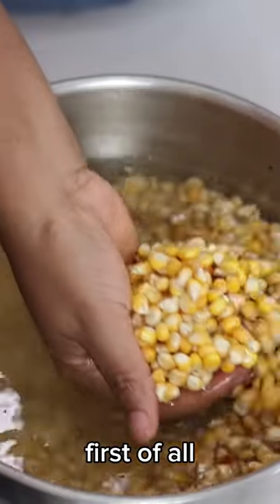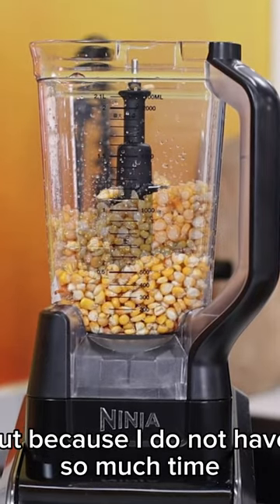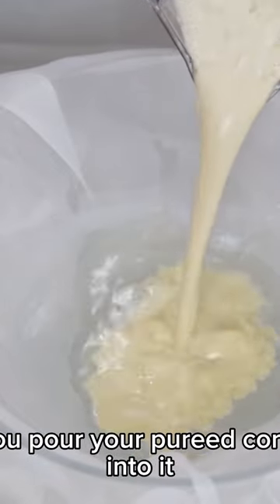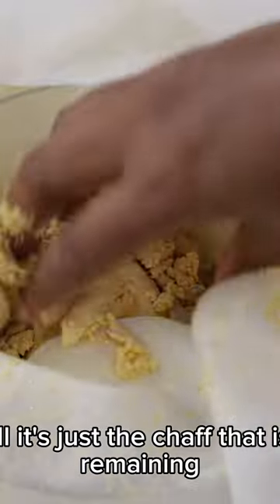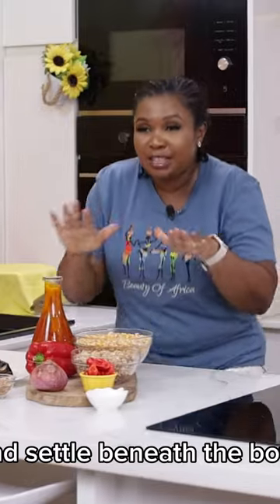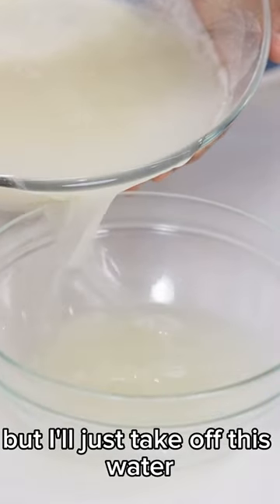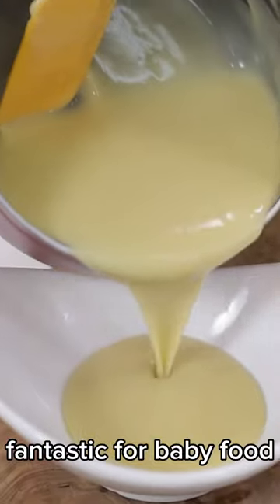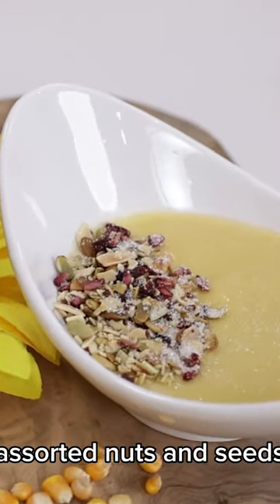Making Corn 🌽 Pap from scratch can be easy